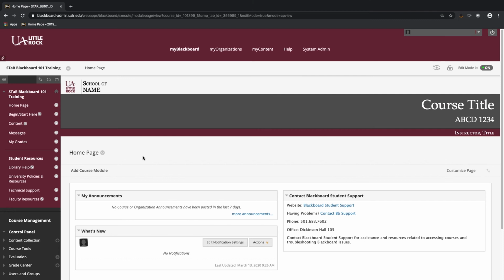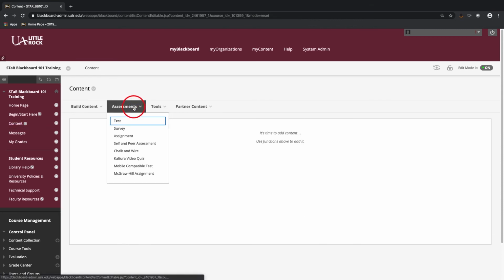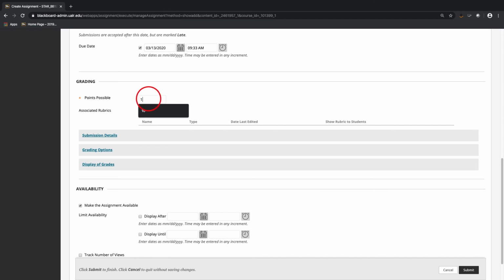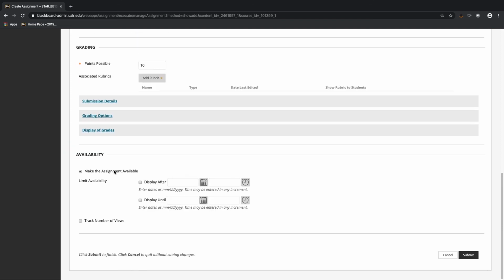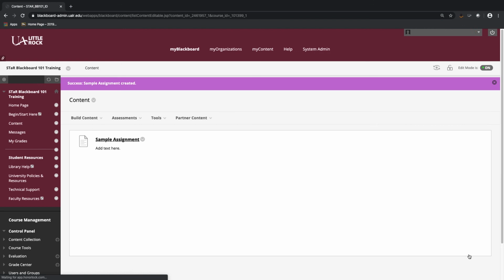Blackboard 101 - Create An Assignment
This video walks you through the steps to create an assignment in your course.